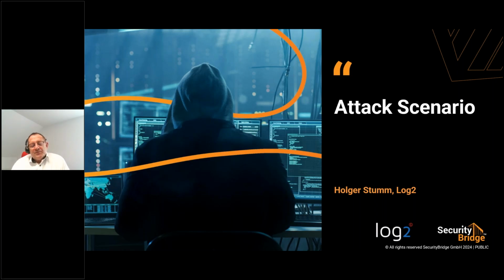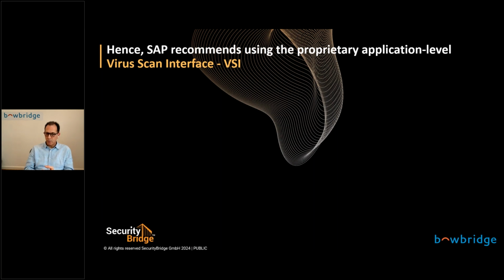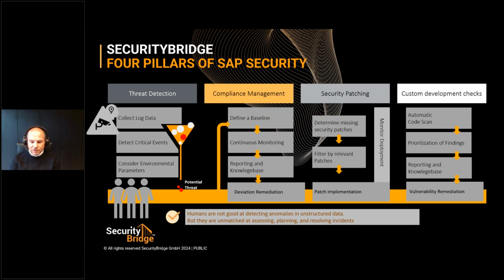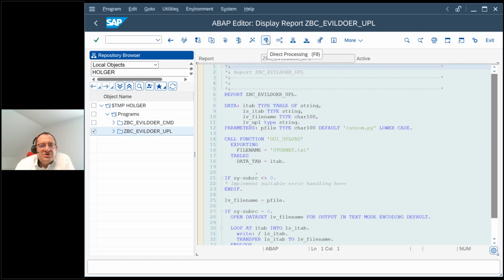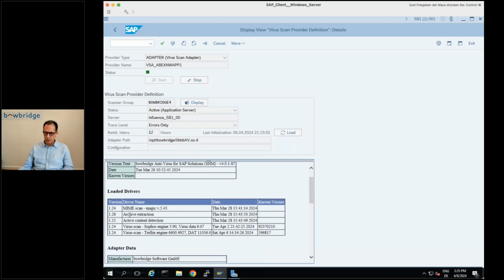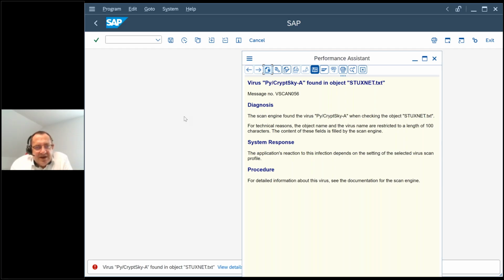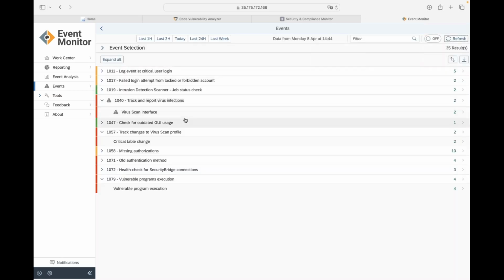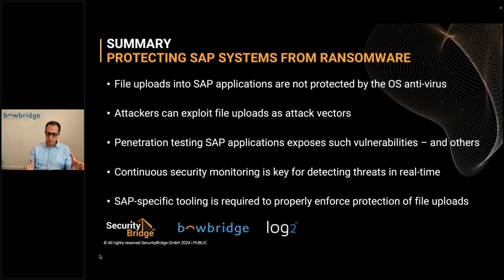Securing SAP From Ransomware Attacks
🎙️ With Experts from Log2, Bowbridge, and SecurityBridge

SAP systems are now prime targets for ransomware, and most organizations aren’t prepared. In this essential cybersecurity webinar, we explore how to defend your SAP landscape from evolving ransomware threats, with insights from leading security professionals.

🧠 What You’ll Learn:
- The anatomy of a ransomware attack on SAP
- Why RISE with SAP introduces shared responsibility risks
- How threat actors can bridge SAP application and OS layers
- Strategies to mitigate attacks in hybrid and cloud environments
- Using SAP’s Virus Scan Interface (VSI) to protect all SAP applications—including Java-based systems